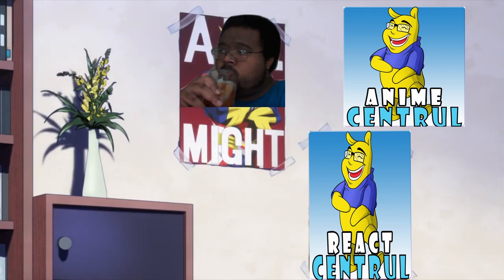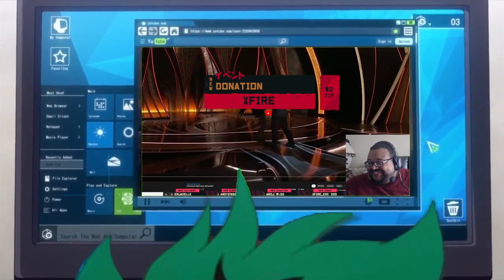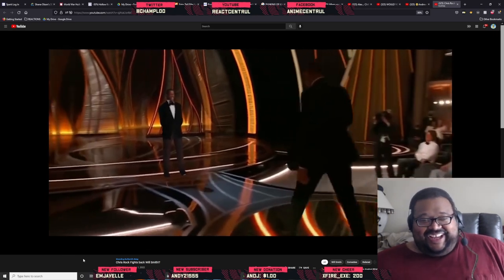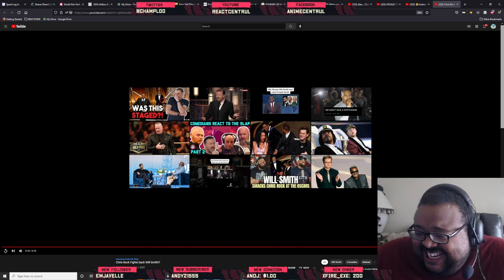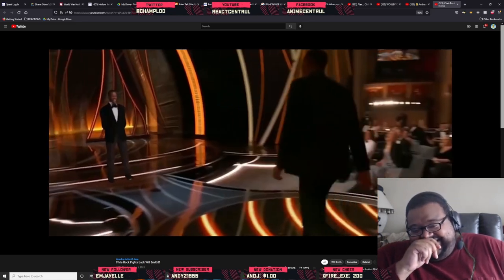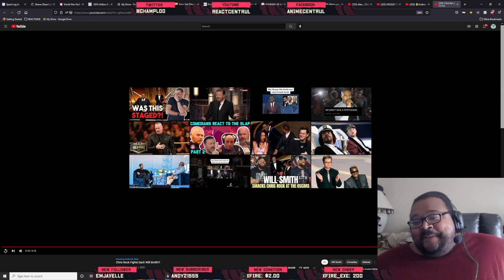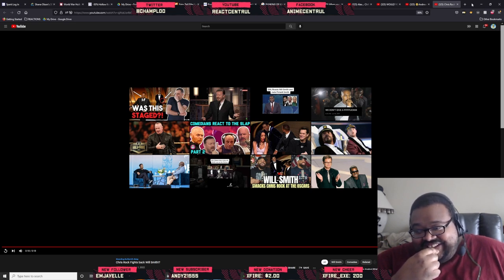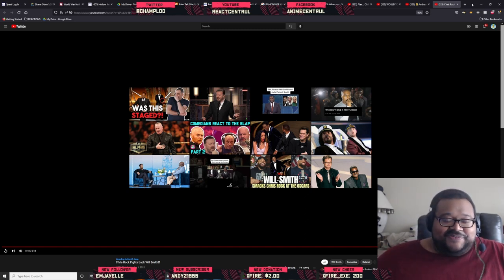Chris Rock fights back Will Smith!? REACTION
Free Anime, Manga Rap CDs:

The Otaku Vol. 1 , 2, 3, & 4 on Bandcamp